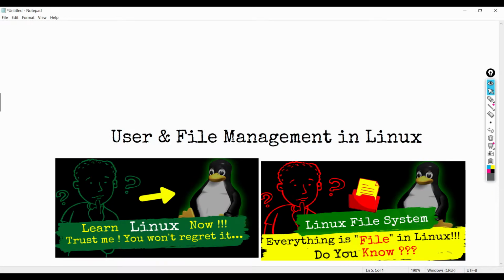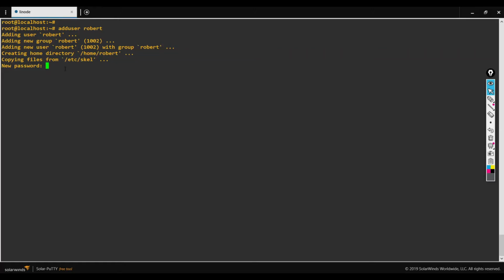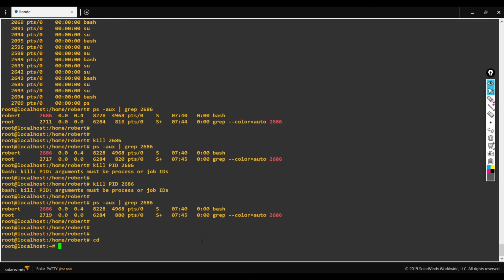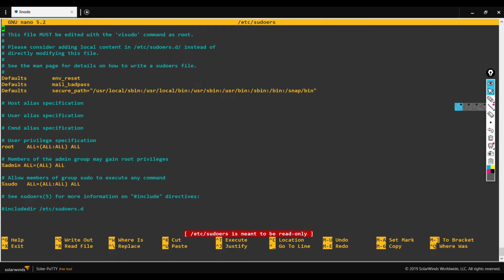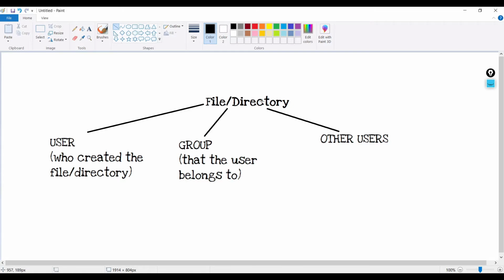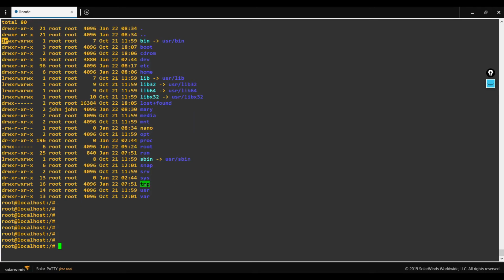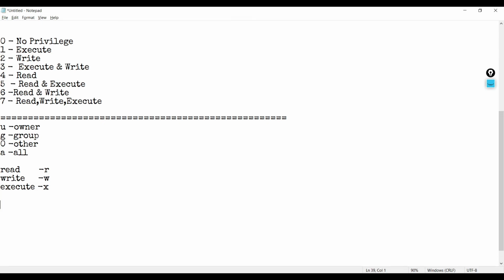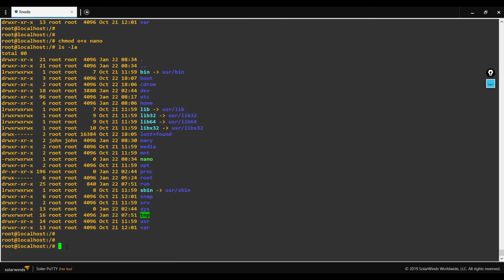User & File Management in Linux !!! | Linux is more secure... | Part 3 | English | Perumal Jegan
Hi,
     Linux is full of files. Hence, it is mandatory to share the permissions for each files among its users.
Apart from server admins and Linux machine user, this skill would badly required to ethical hackers, penetration testers, and cyber security professionals...

I would love receive the feedback from you to assess my efforts .

00:00 - Overview (show thumbnail of previous video)
00:29 - Introduction
00:36 - Linux is Multi-user OS
01:18 - User ID creation (useradd & adduser)
05:31 - User ID Removal  (userdel & deluser)
08:18 - "Sudo" privilege to linux users
12:06 -  Briefing File permissions
13:35 - How to see file Ownership in long list?
14:37 - How change owner of a file?
15:48 - How to see a file's permissions in long list?
17:25 - Modify file permissions
22:27 - Penultimate One
22:50 - Conclusion